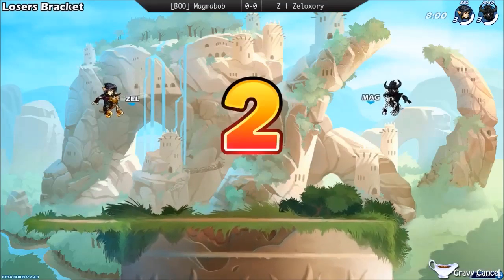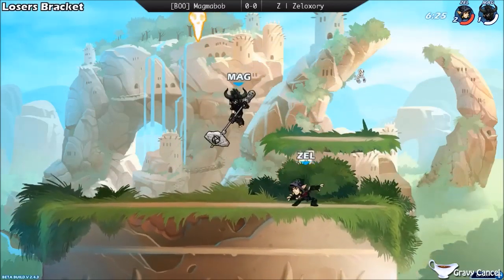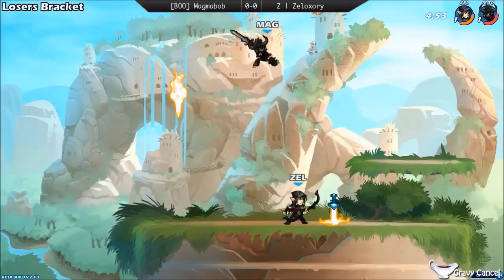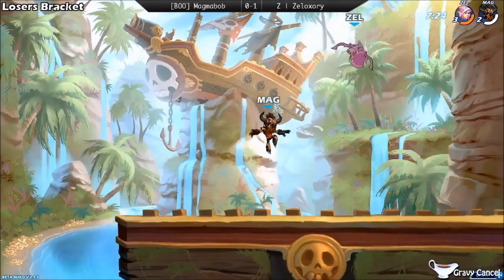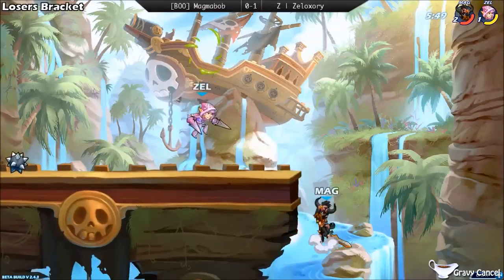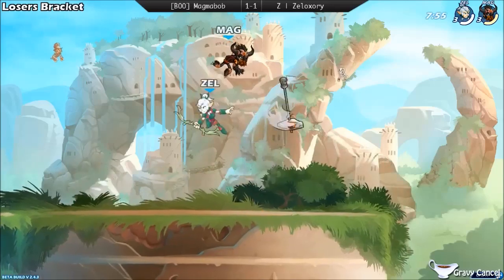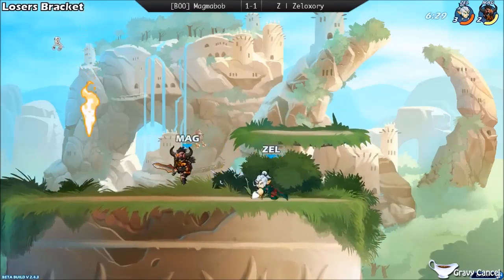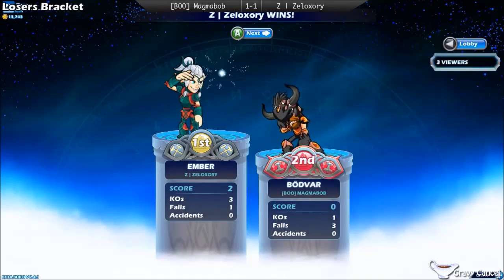GCS 004 - [BOO] Magmabob (Bodvar) Vs. Z | Zeloxory (Ember) - Losers Bracket - Brawlhalla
Gravy Cancel Sunday is a weekly Brawlhalla tournament that is hosted online every Sunday.

The goal of this weekly tournament is to provide newcomers to Brawlhalla a fun and accessible way to experience a tournament setting while also providing seasoned players a means to prove their skills.

You can sign up for future tournaments by checking in regularly at the Brawlhalla subreddit or being a part of our steam group.